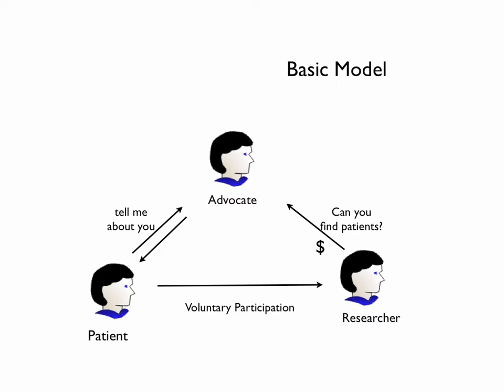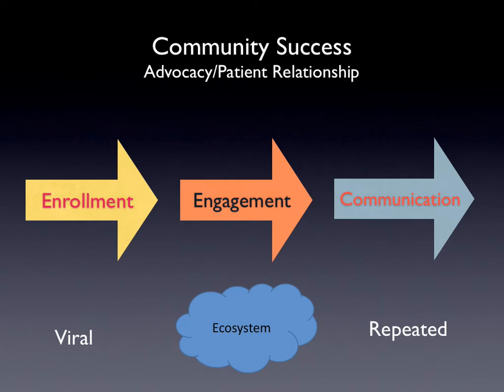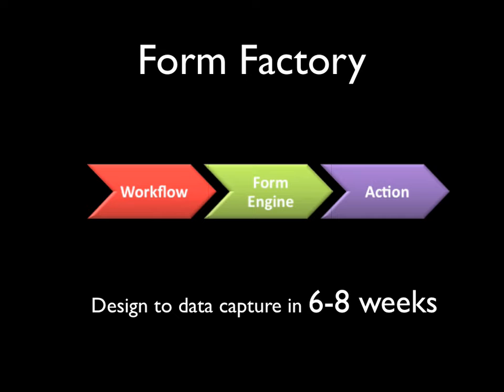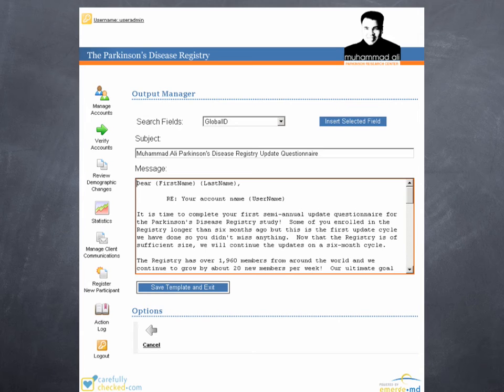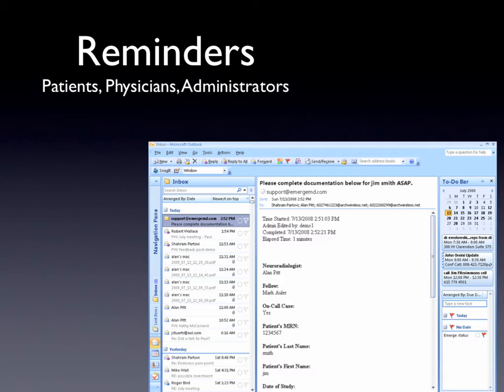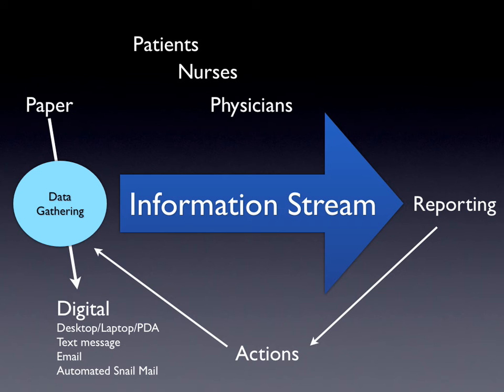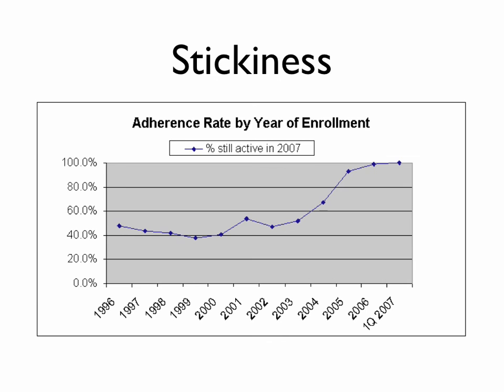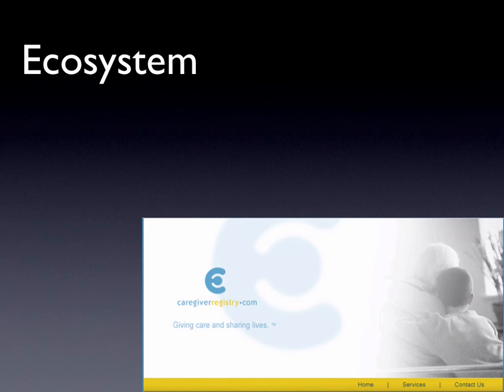Part 2 of 3 CFC